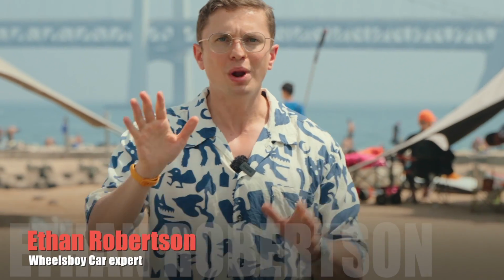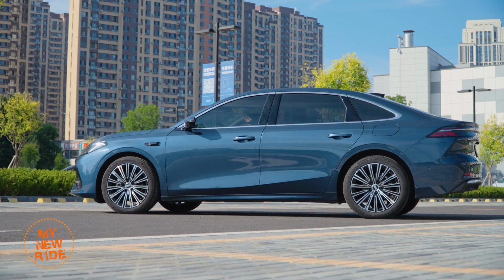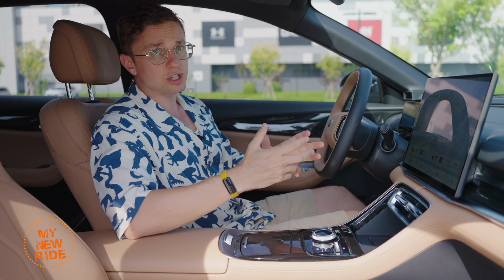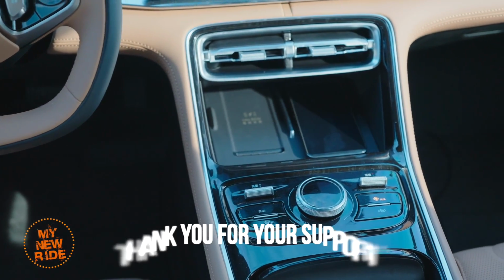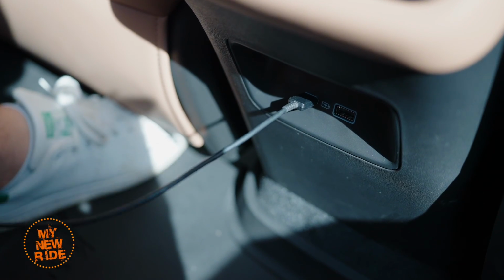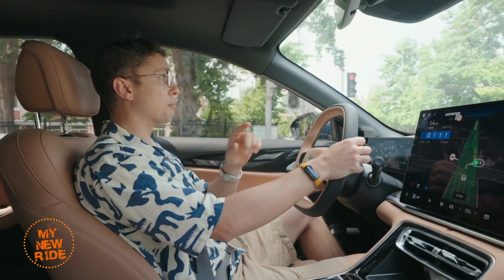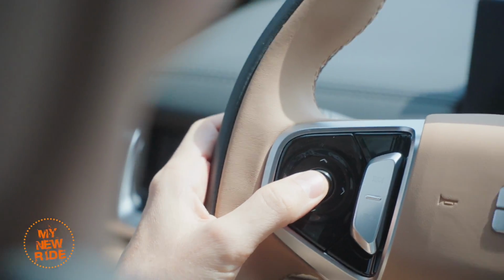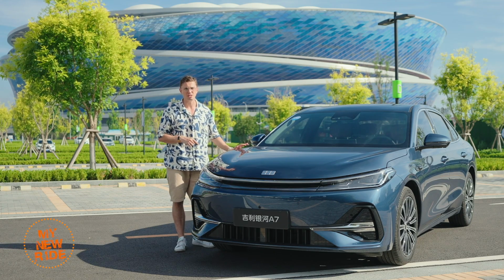Geely Galaxy A7